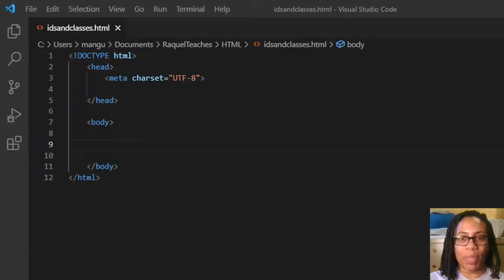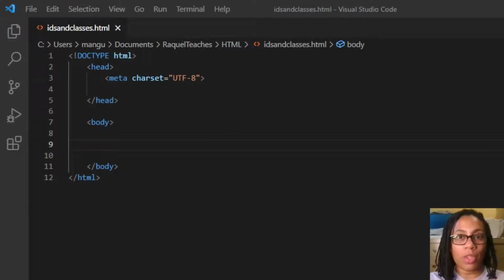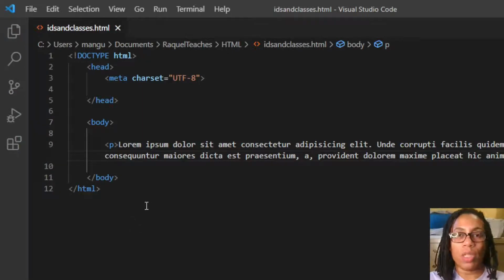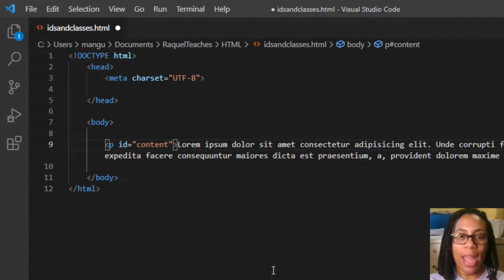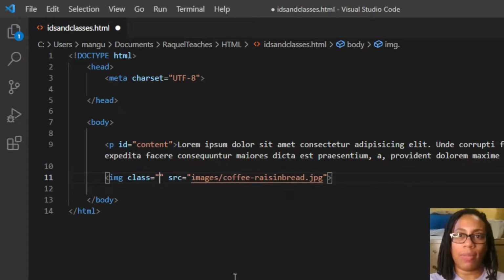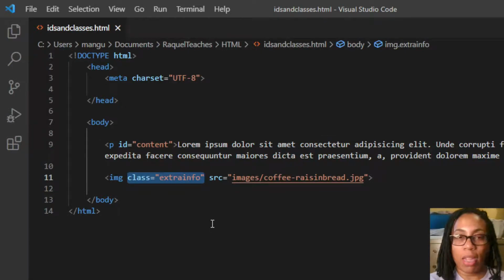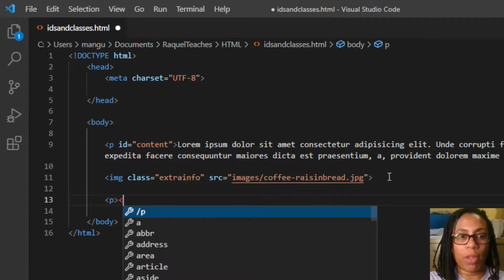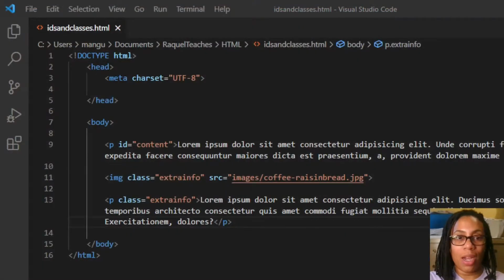HTML - IDs and Classes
Learn what HTML IDs and classes are, and how to use them.